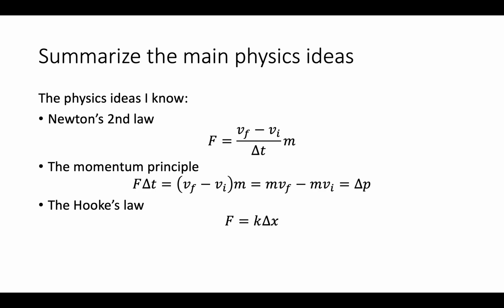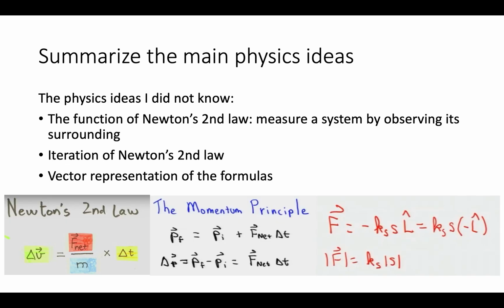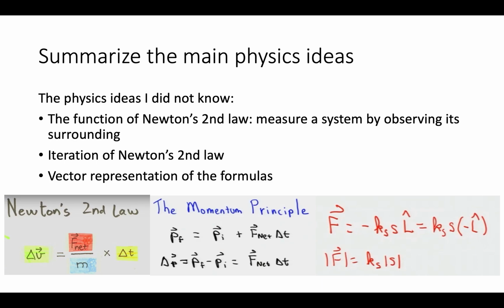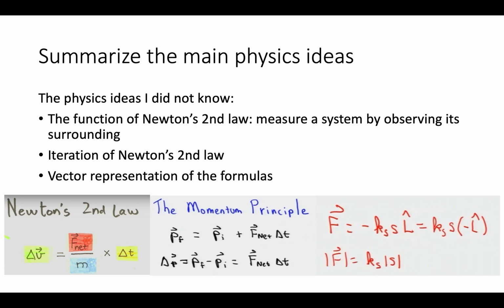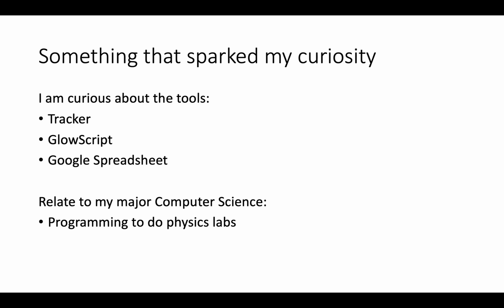Week 2 Reading Assignment